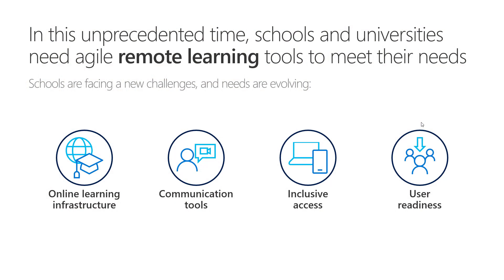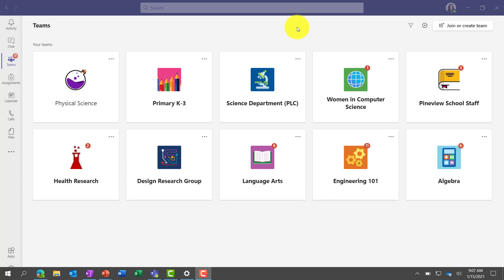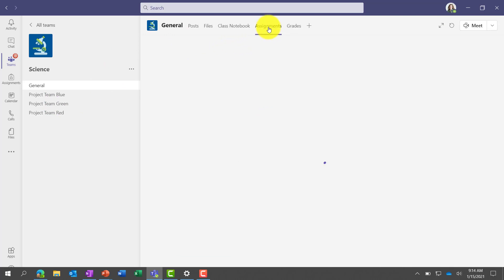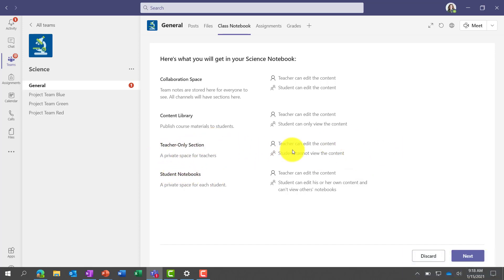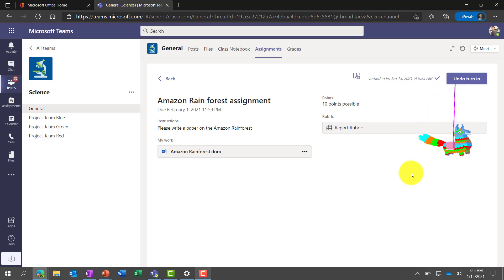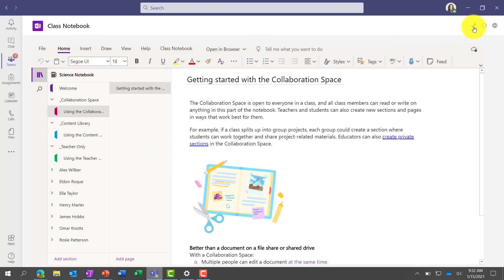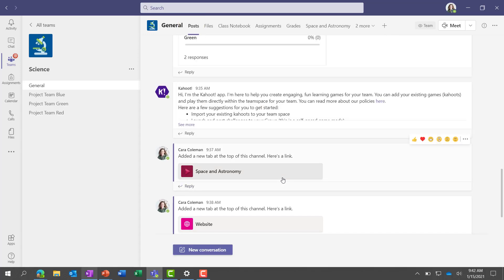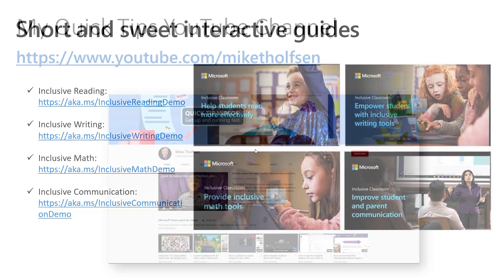Setting Up Your 2021 Digital Classroom - Mike Tholfsen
During this session, you’ll get a sneak-peek of our upcoming product updates and new features for Teams, OneNote and other Office 365 including accessibility features. Gain insight into how these features can support your students in 2021.